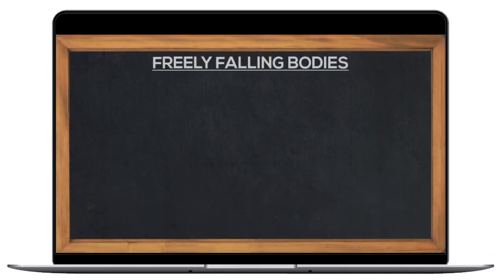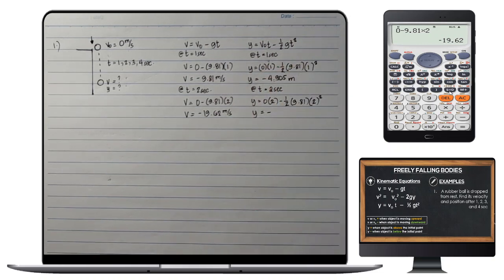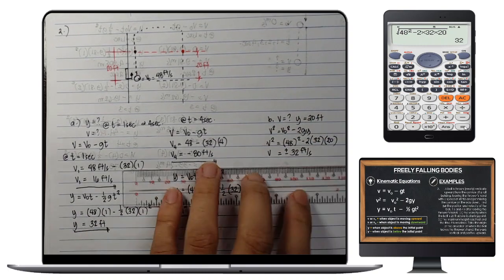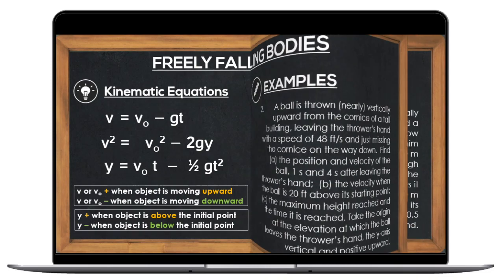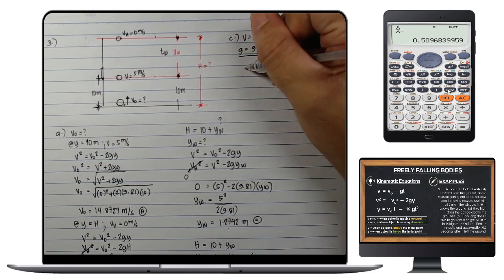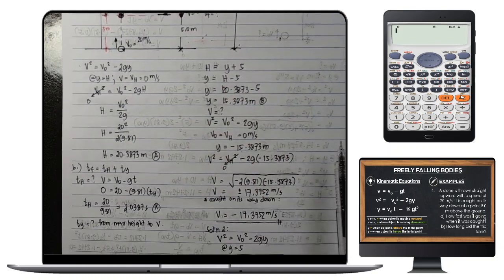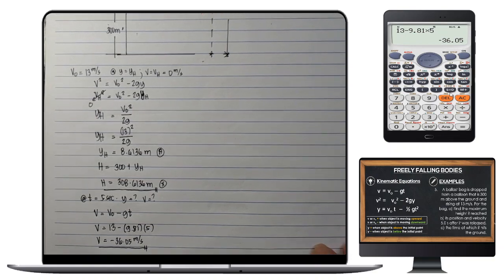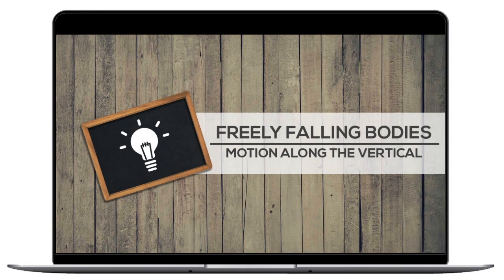Physics for Engineers : Freely Falling Bodies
Hi! This is an educational youtube channel containing lectures on Engineering Mathematics and Sciences presented by Engr. Aljohn Paul B. Escalona, REE. Hoping this would help Future Engineers! Feel free to watch, listen and learn.

"Opportunities present themselves to those who have prepared".